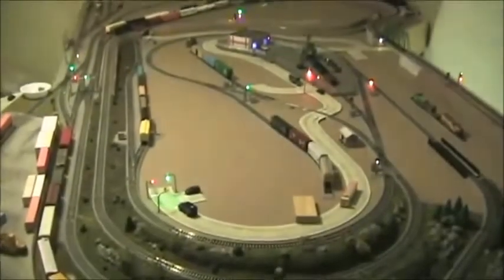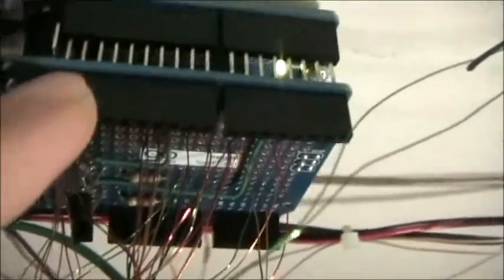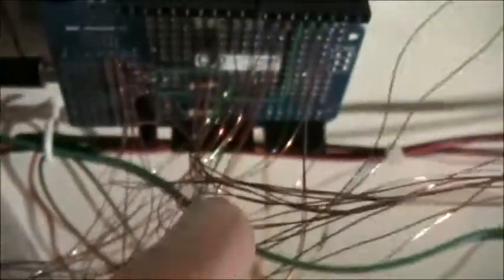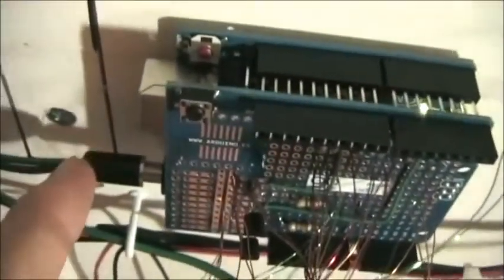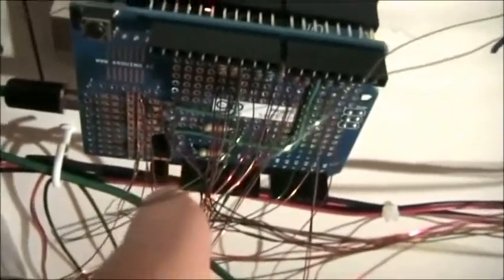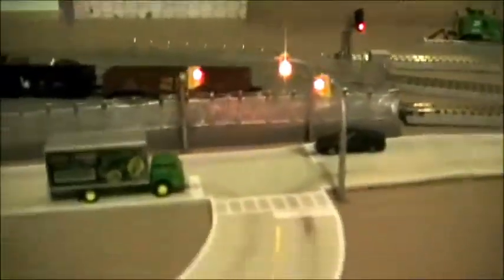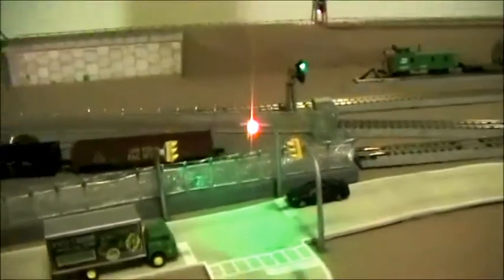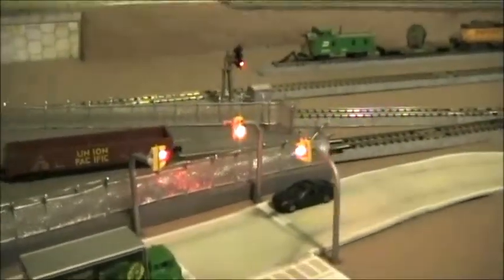N Scale Traffic Lights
N Scale Working Traffic Lights